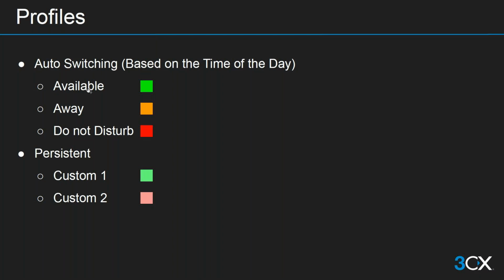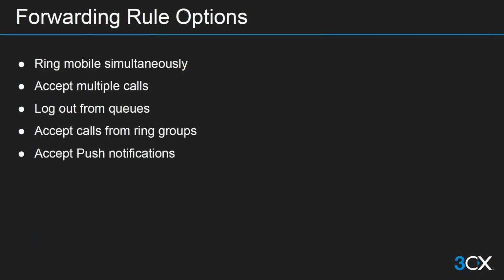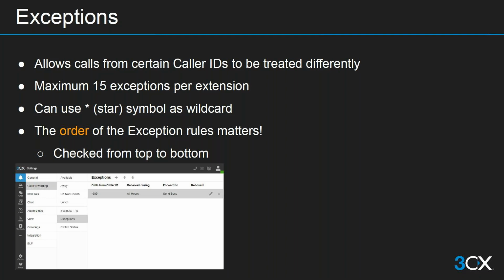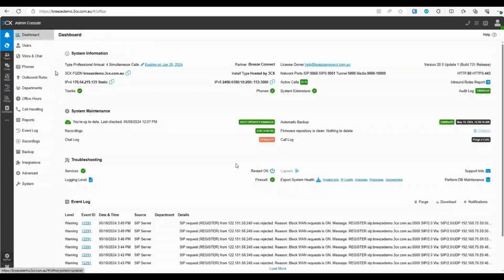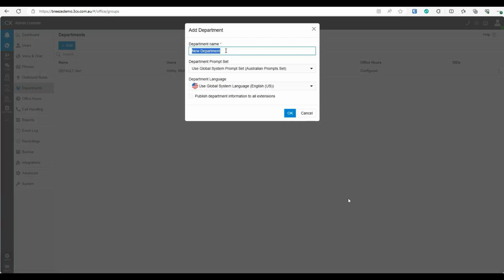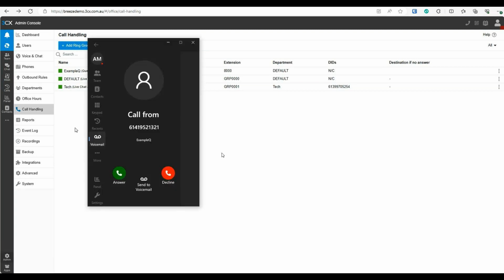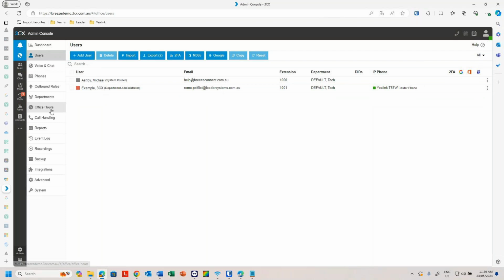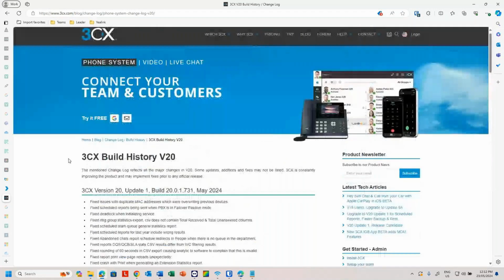3CX Basic 4: Setup your team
3CX Basic 4: Setup your team:

Module 4 focuses on:
Profiles / Changing Profiles (Apps & IP Phones)
Changing Profiles (Automated / Integrations)
Forwarding Rule Options
Enhanced Forwarding Rules (Profiles / Exclusions)
Voicemail Greetings
Departments
Department Roles
Department rights control
Department View & Publishing
Office Hours
Call routing
Department Holidays
User Profile Switching
Correct Office Hours